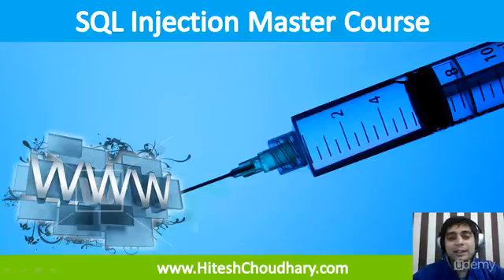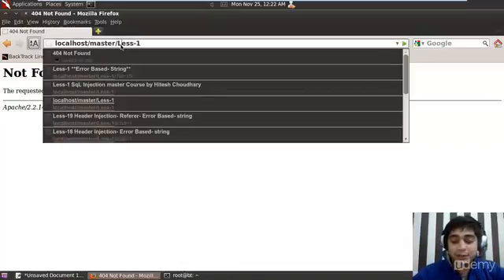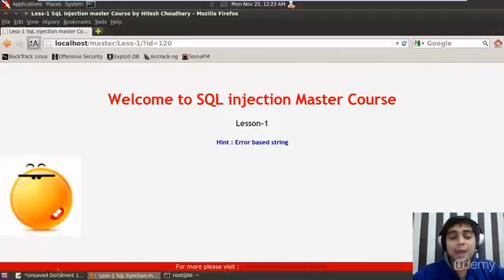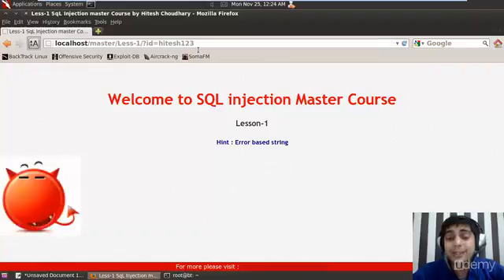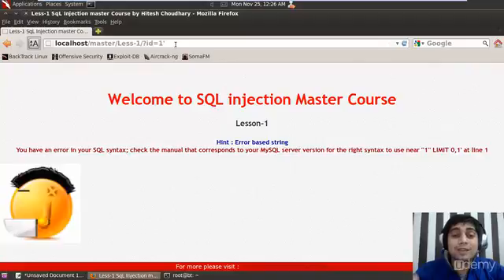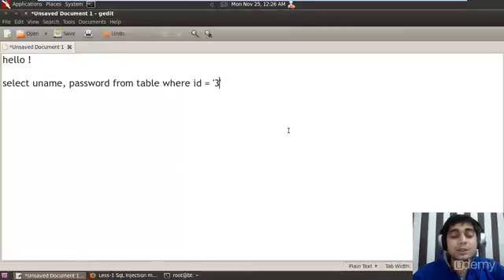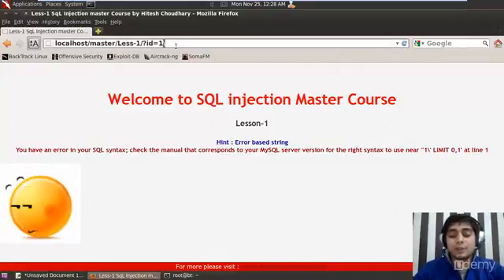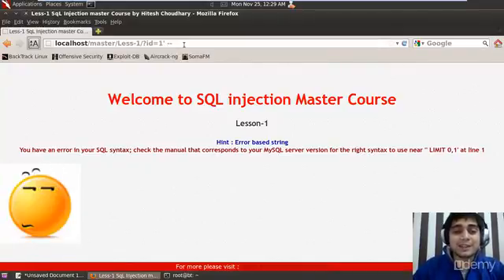Lecture 8 Error based Basic Injection